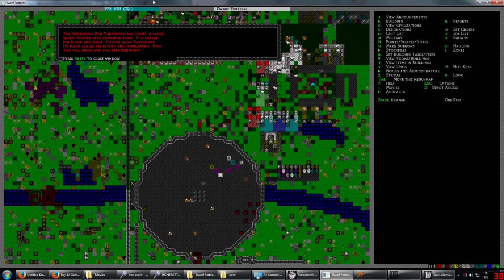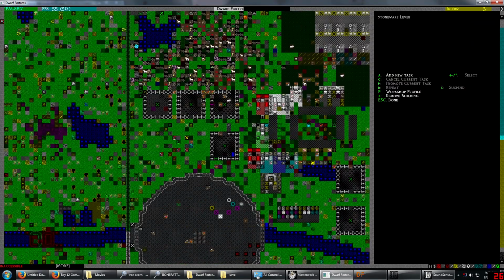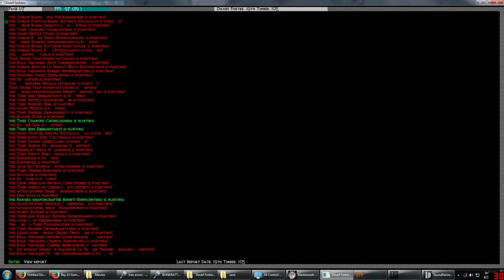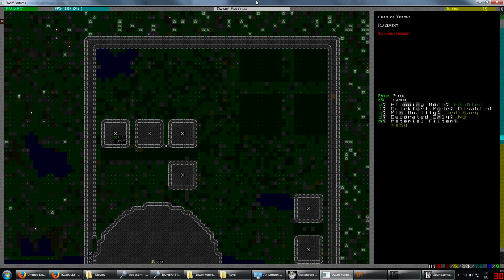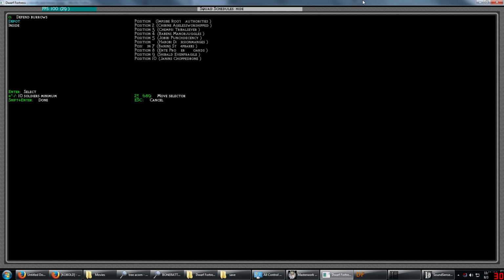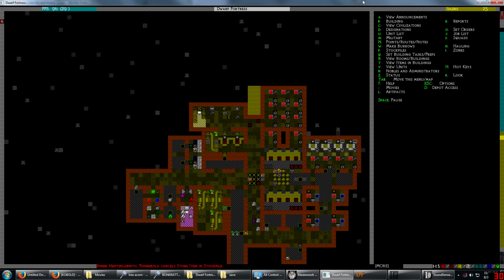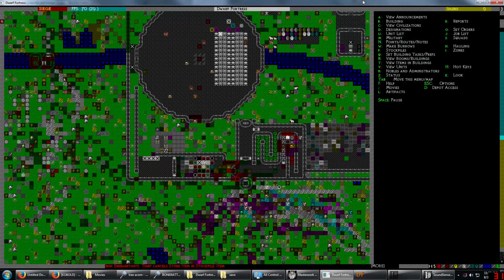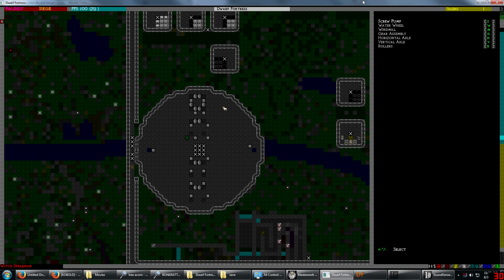Let's Play Kobold Fortress: Masterwork Mod S2E06 Condos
In this episode, we build some condos for our nobles.

If you have any questions, or if there is anything I did not adequately explain, ask below, and I will do my best to answer it.

A let's play of Dwarf Fortress/Kobold Fortress with the masterwork mod version 3f.
My season 1 settings, save, quickfort plans, ect.